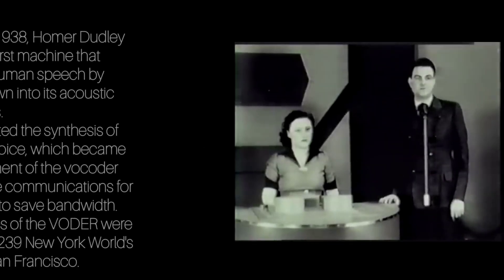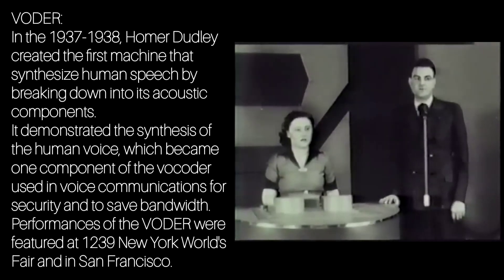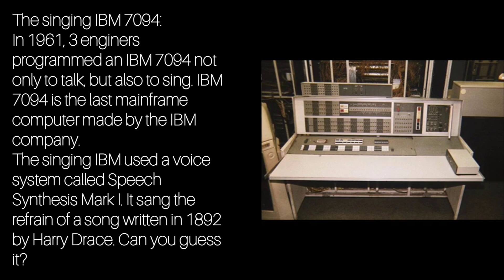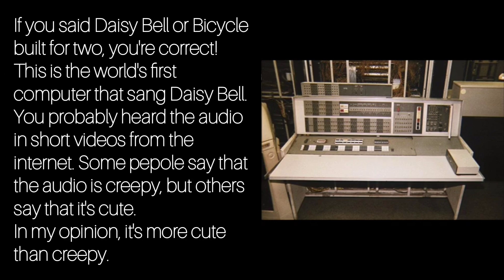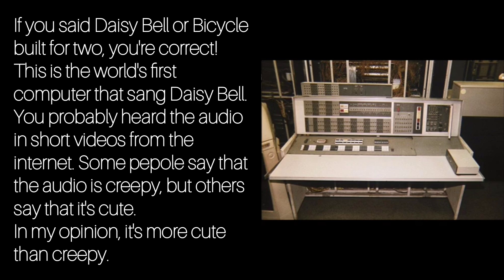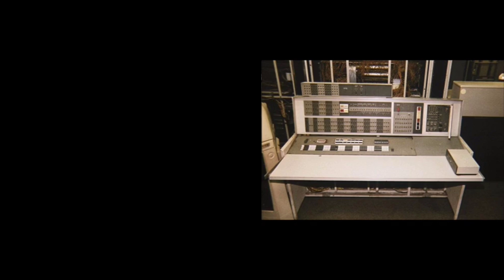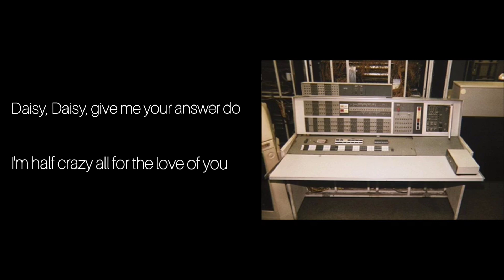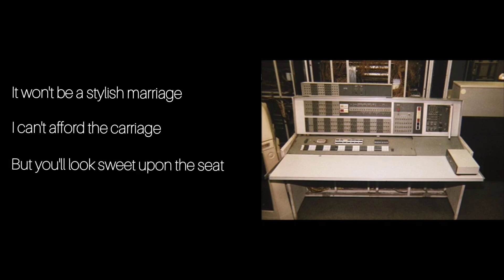Bell Labs machines that can talk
Please support the pepole who posted these videos. They deserve it.